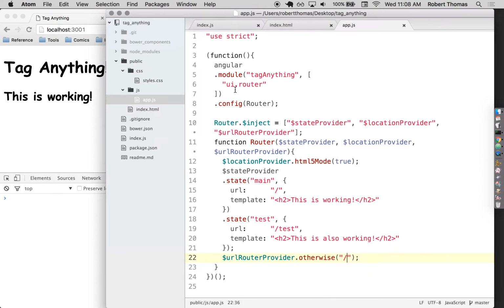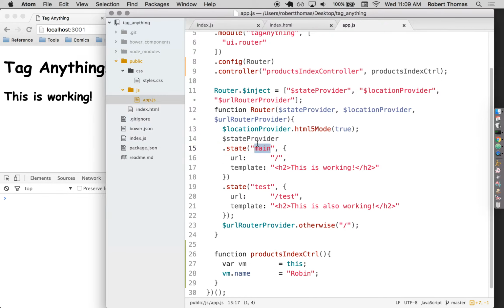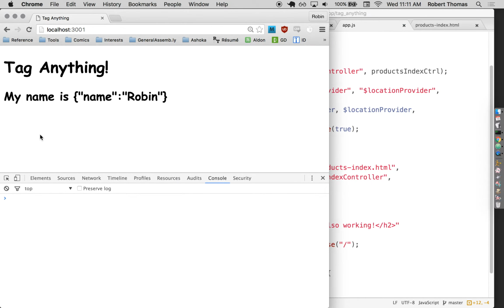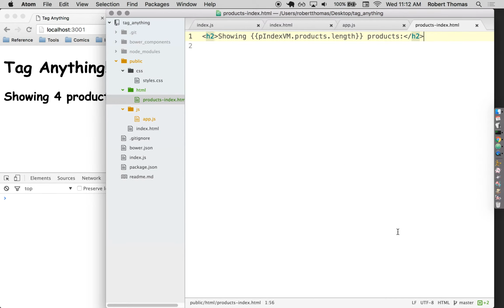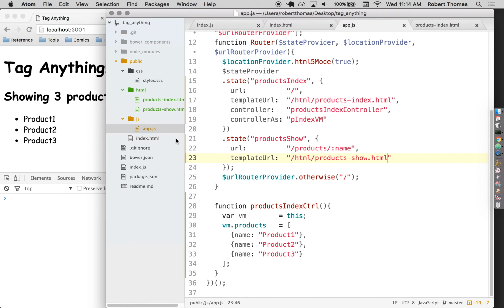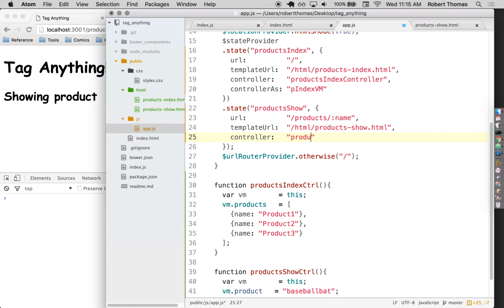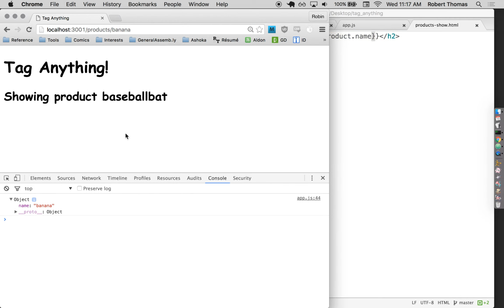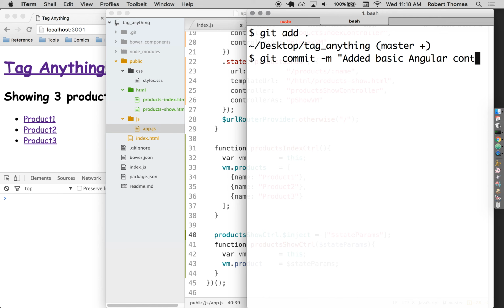Making a MEAN App, Part 7, Added basic Angular controllers